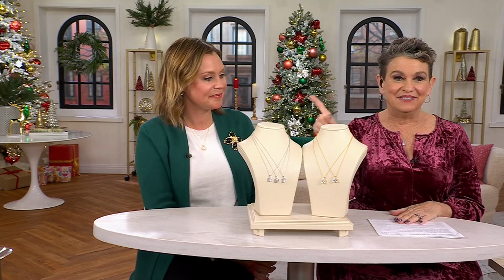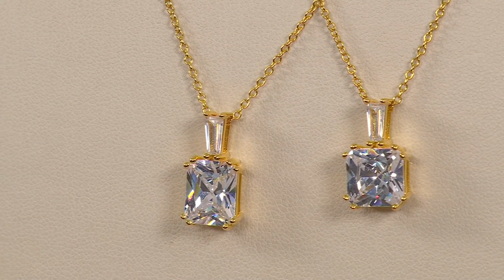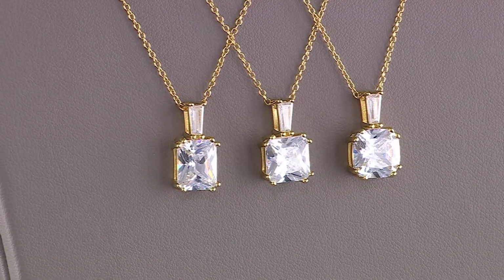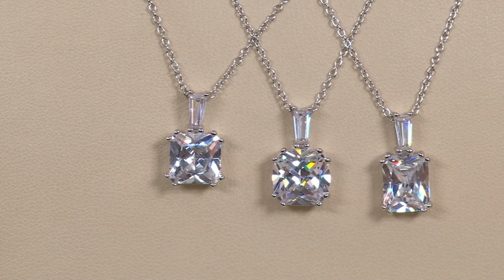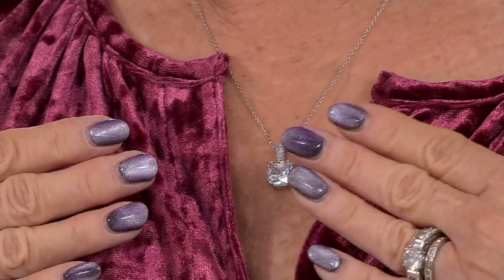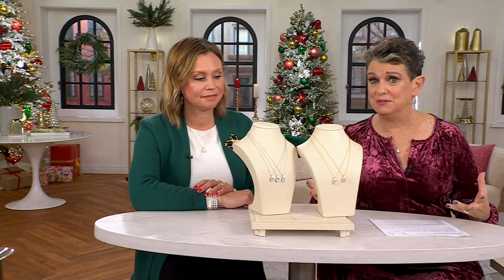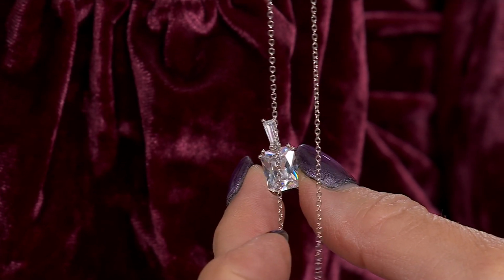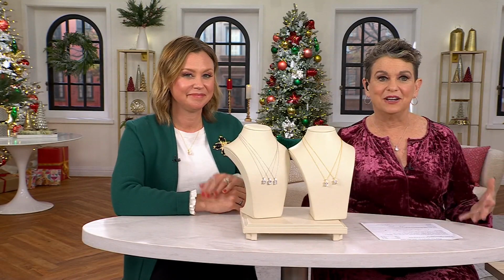Diamonique C/O Plating 4.0 Cttw Fancy Cut Pendant on QVC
Diamonique C/O Plating 4.0 Cttw Fancy Cut Pendant